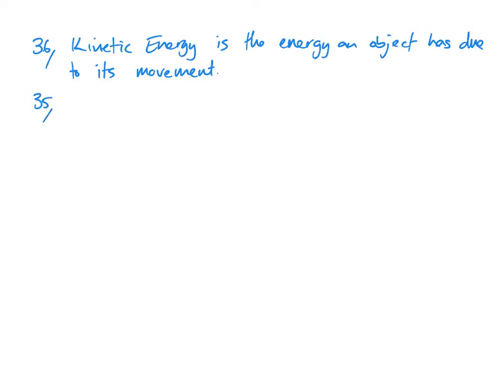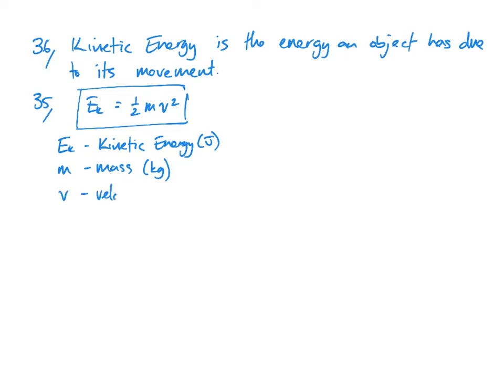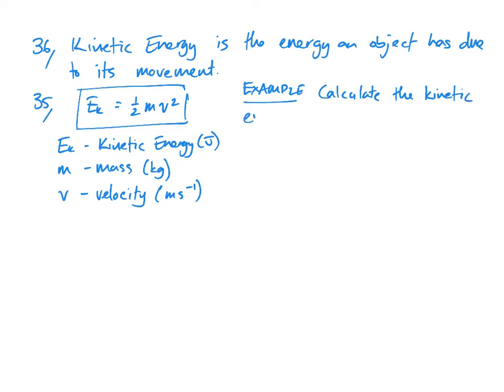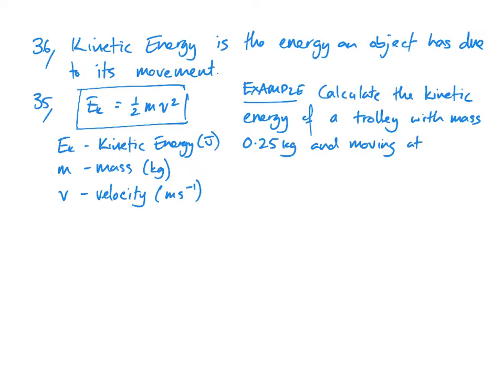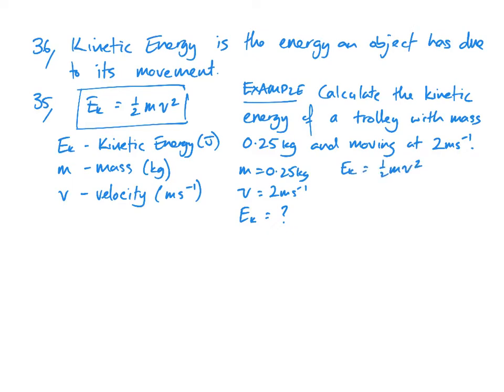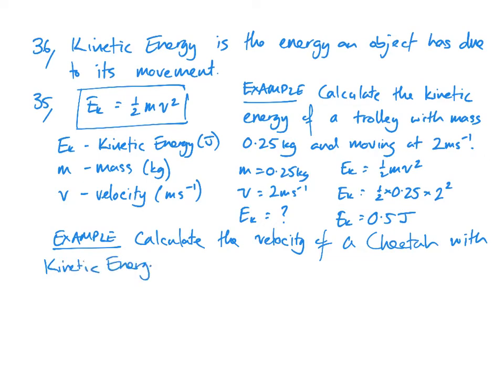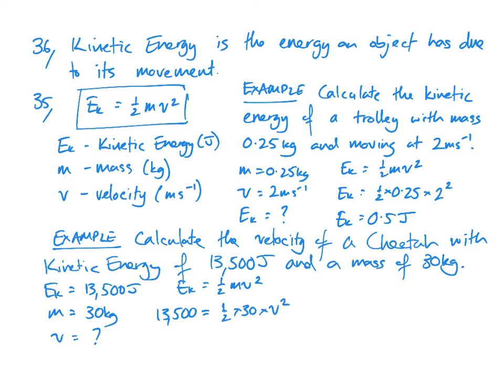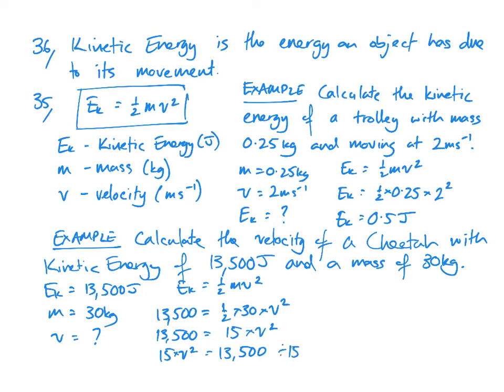N5 Mechanics Pt2 LOs 35-36